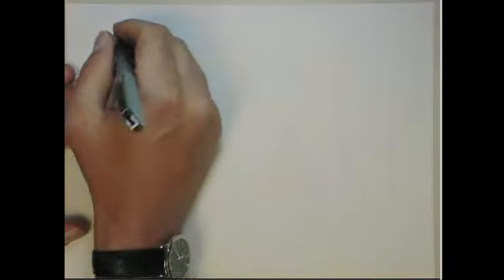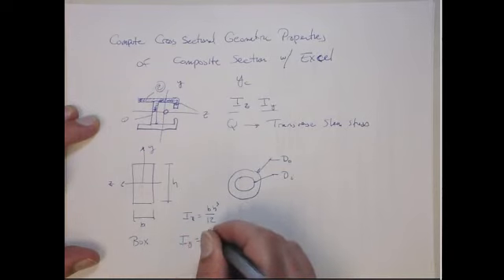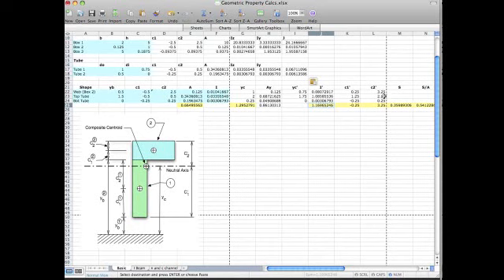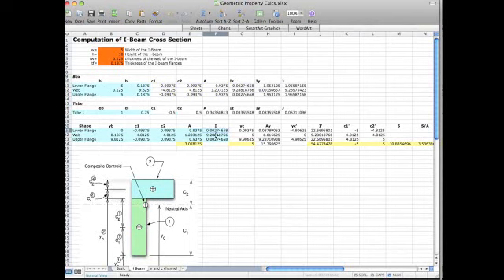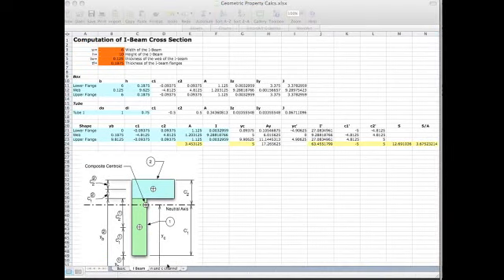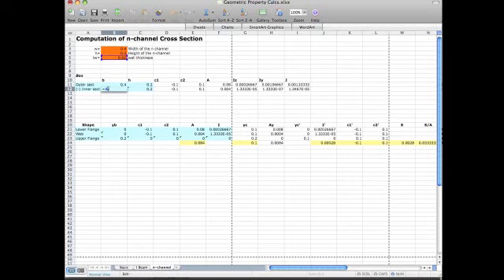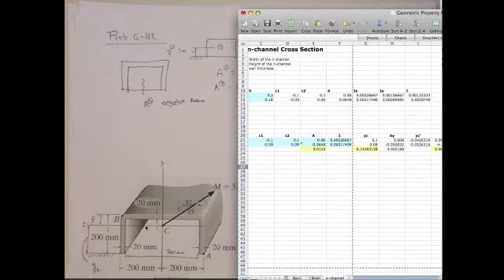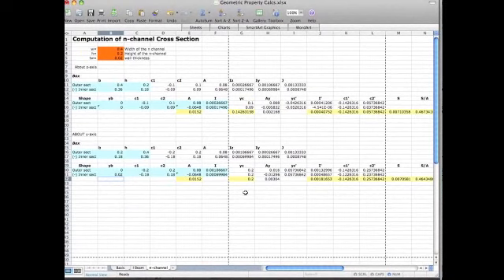Calculating Iz Iy with Excel- MECH 4326- Applied Finite Element Analysis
Calculating moment of inertia with excel